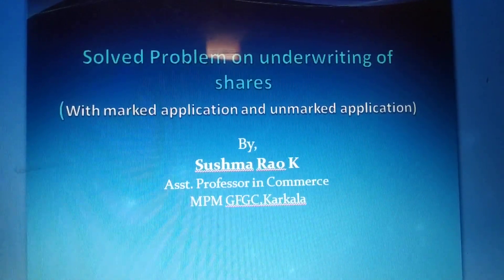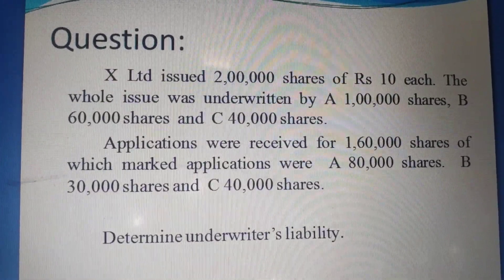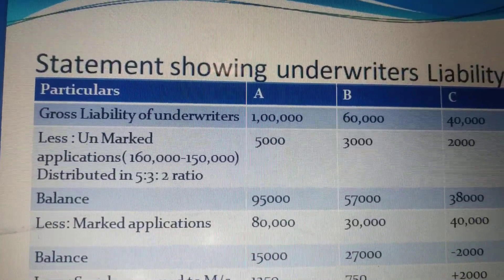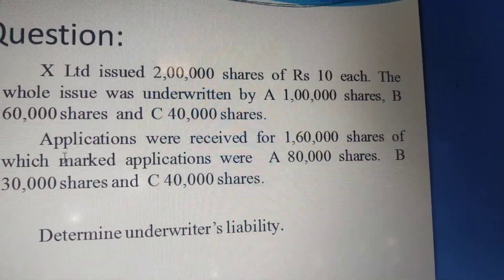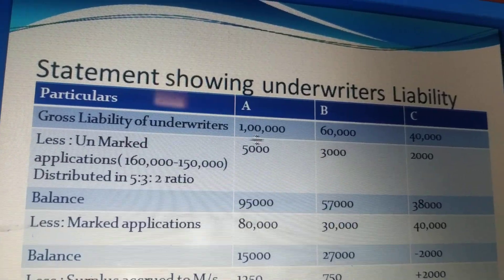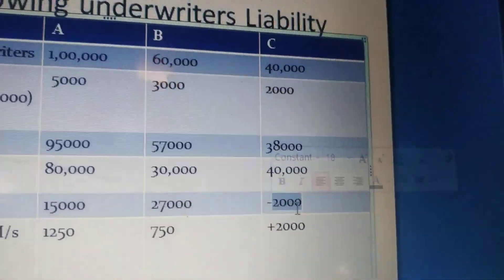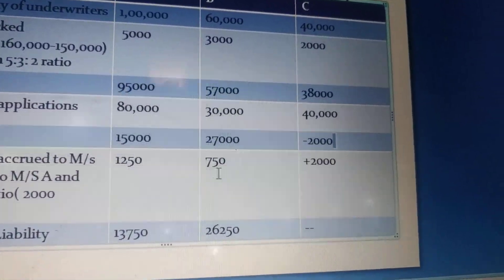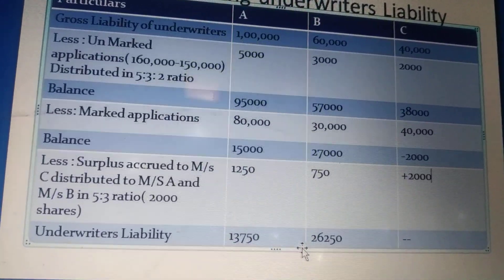Solved problem on underwriting of shares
Financial accounting IV